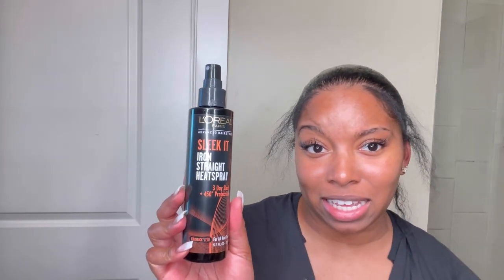Detailed Sleek Bun Talk Through+ Wispy Edges using EcoGel | Easy Natural Hairstyles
Products used:
-Eco Styler Green Tube
-Ebin Extreme Firm Black Can
-Garnier Feuctis Sleek & Shine leave in & Serum

Musician: LiQWYD